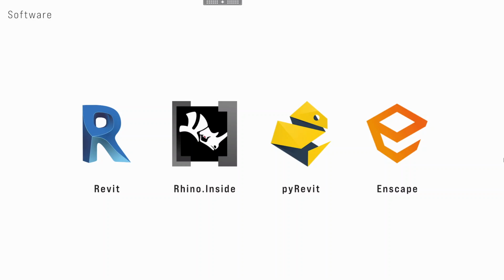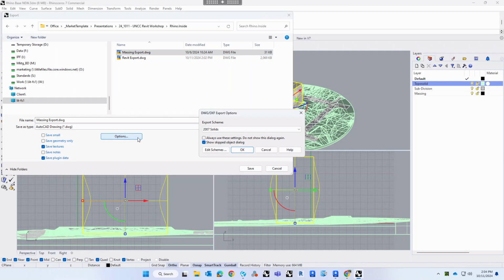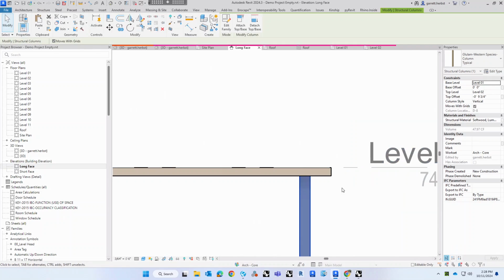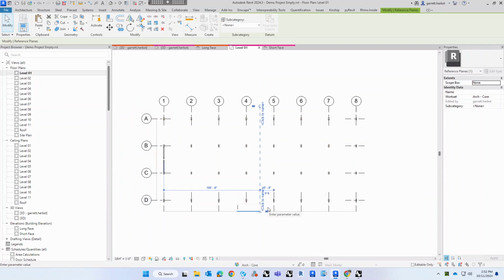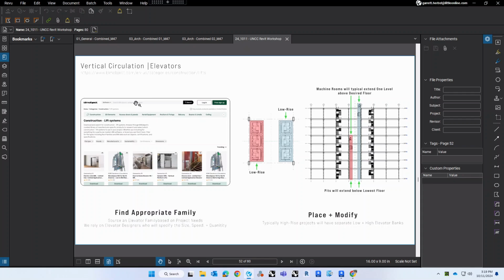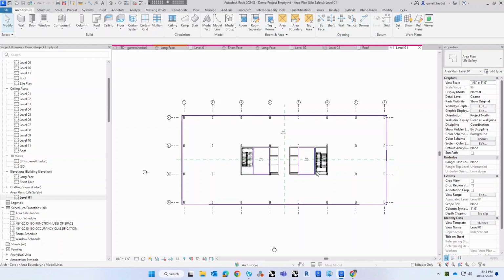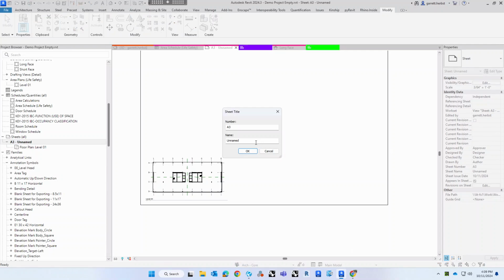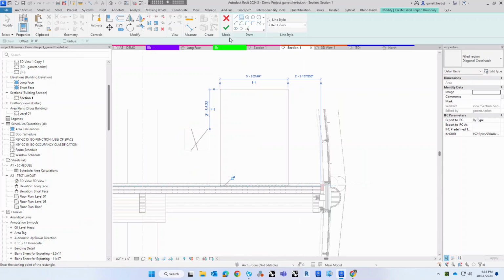Revit | Live Workshop of Full Project Setup + Overview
Live Revit Workshop given at UNC Charlotte to architecture graduate students. Gives overview of location setup, site, massing, structure, enclosure, documentation, and graphics.

*Apologies for certain delays/lag in the video, my recording software seems to have had difficulty processing such a long recording.